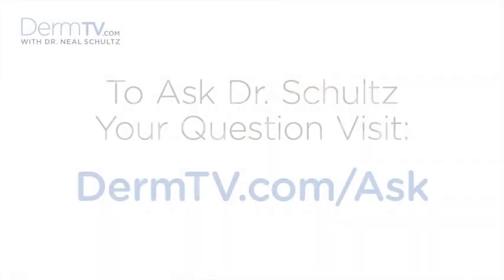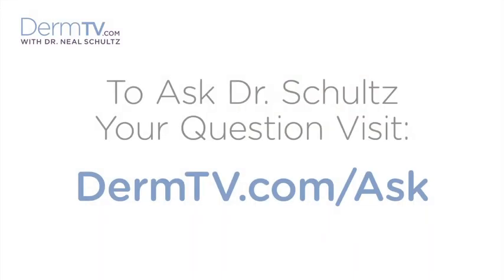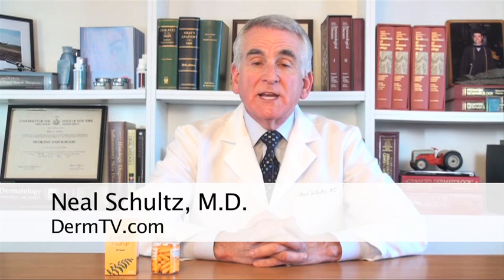DermTV - Heliocare Sun Protection Pills [DermTV.com Epi #215]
A new front has opened in the war against harmful ultraviolet rays of the sun: Sun protection pills. And it's being led by Heliocare. In this episode of DermTV, Dr. Schultz discusses heliocare and other sun protection/related pills.